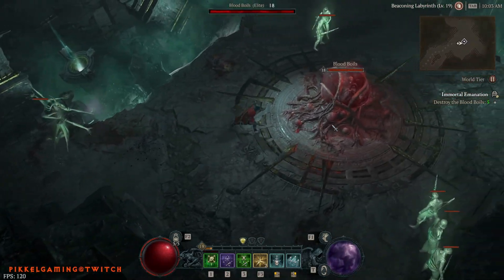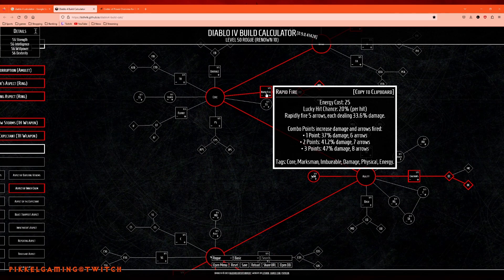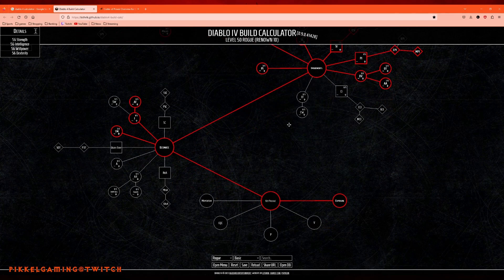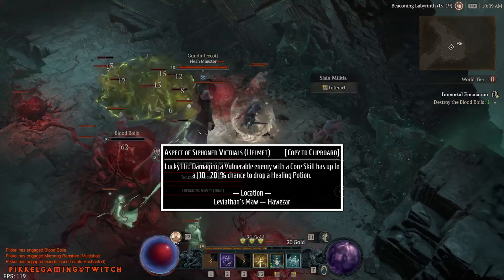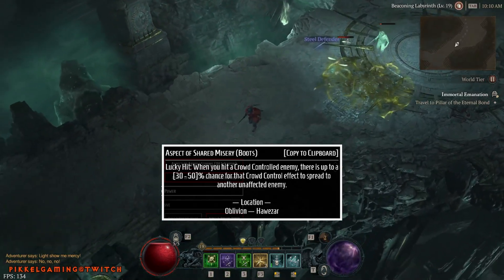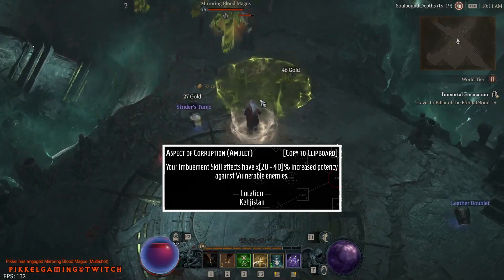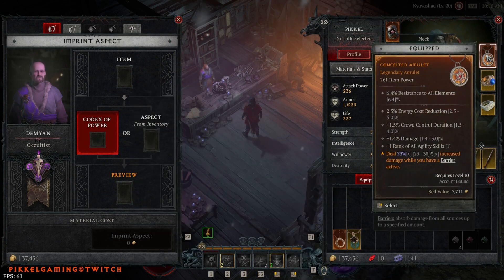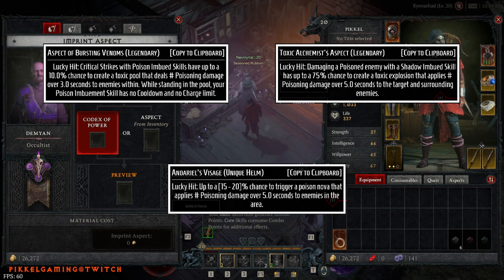Rapid Fire Rogue - Early Aspects to Farm | Diablo 4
Quick guide going over aspects that can be acquired via the Codex of power, by clearing specific dungeons tied to the aspect.  I'm sure I will experiment plenty more when the game launches, but I think this is a decent kicking off road map of sorts.  Good luck in Sanctuary!